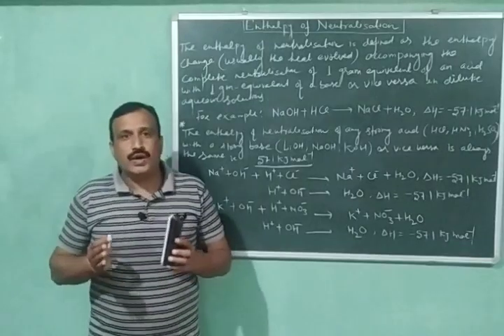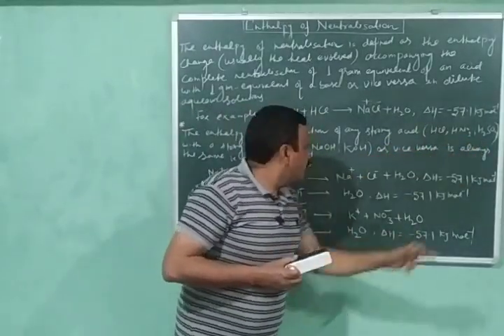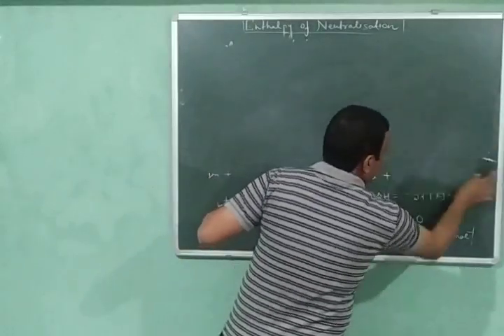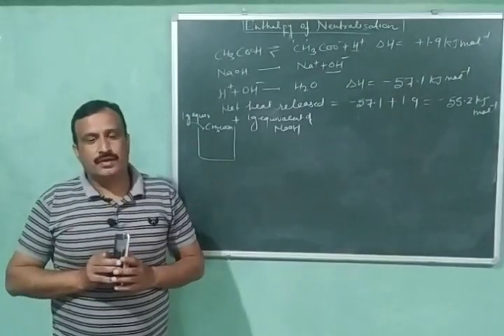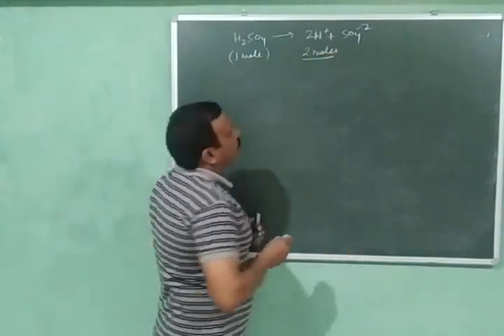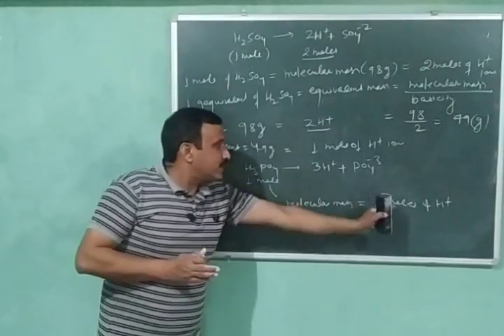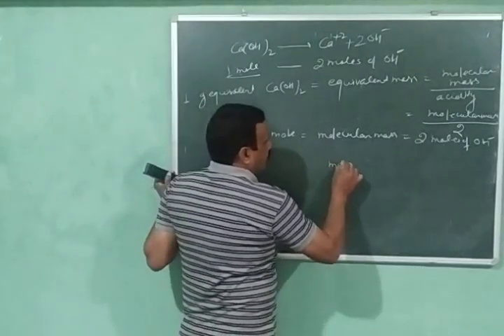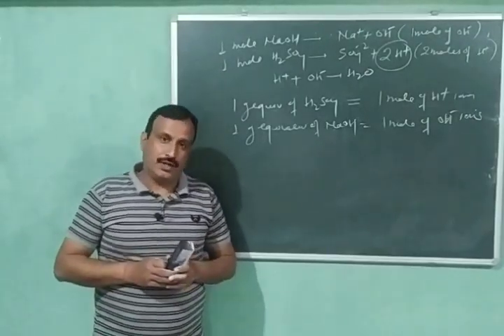ENTHALPY OF NEUTRALISATION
In this video different aspects of enthalpy of neutralization are explained.  It is explained that enthalpy of neutralization is the enthalpy change when one gram equivalent of an acid is completely neutralized with one gram equivalent of a base or vice versa in dilute aqueous solutions. it is also explained that why the enthalpy of neutralization of strong acid and strong base is always same and equal to -57.1 kilo joule per mole and enthalpy of neutralization of weak acid and strong base , weak base and strong acid and weak acid  and weak base is less than -57.1 kilo joule per mole . Further
 it is also explained that why we take one gram equivalent of an acid and one gram equivalent of a base instead of 1 mole of an acid and one mole of a base?